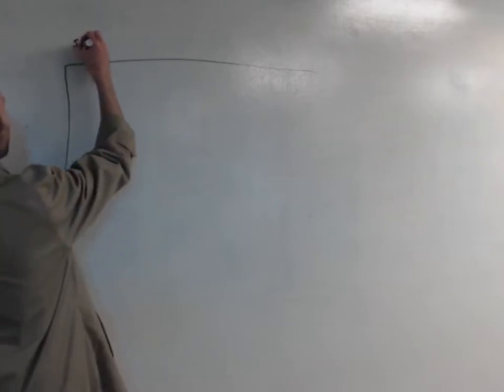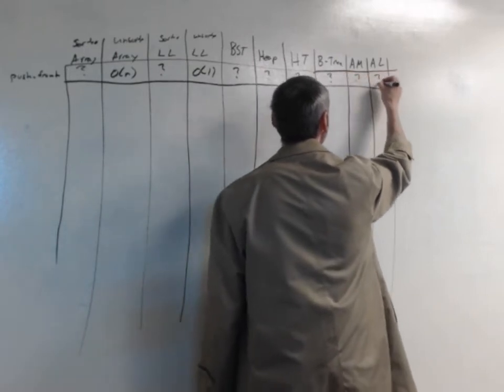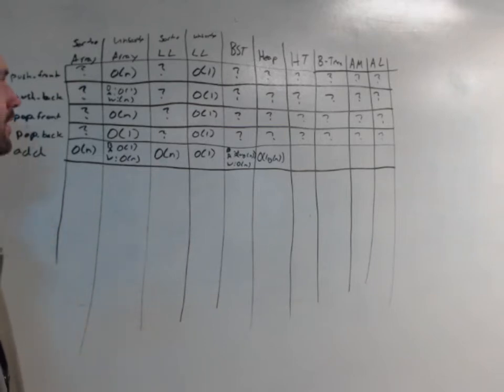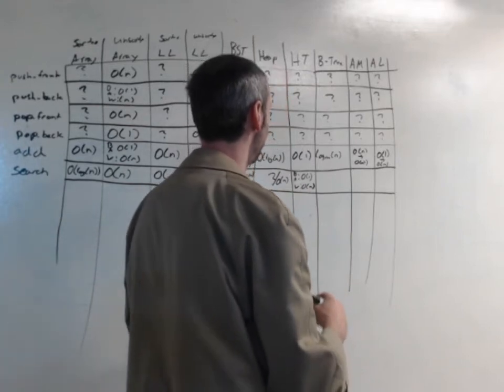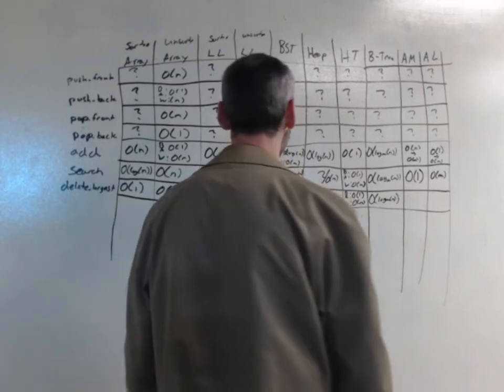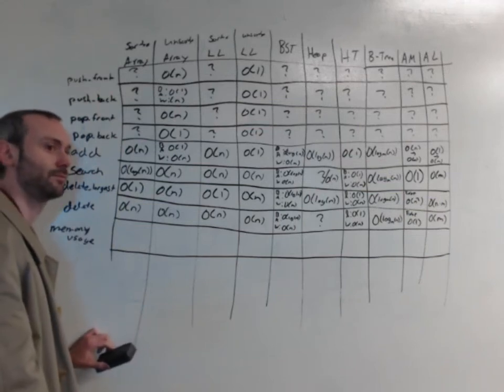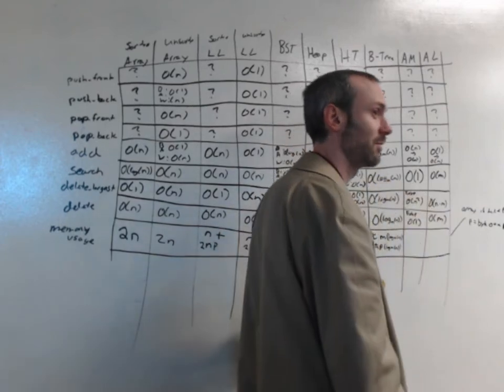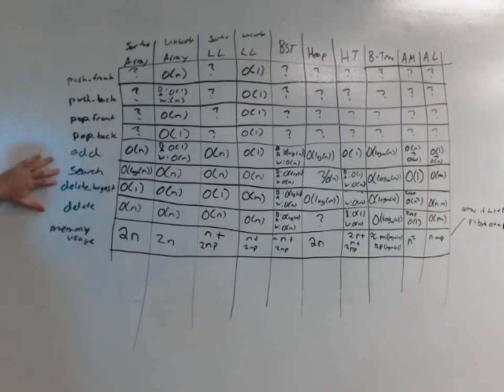csci 315 day23 04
Big-O analysis of Data Structures functionality to this point